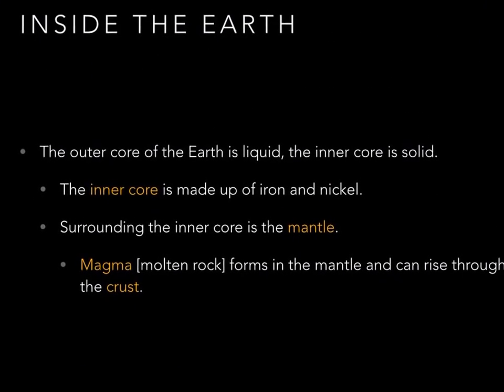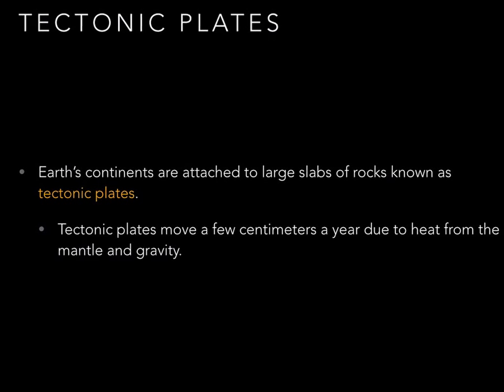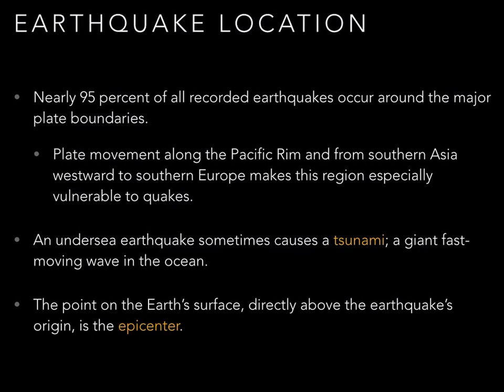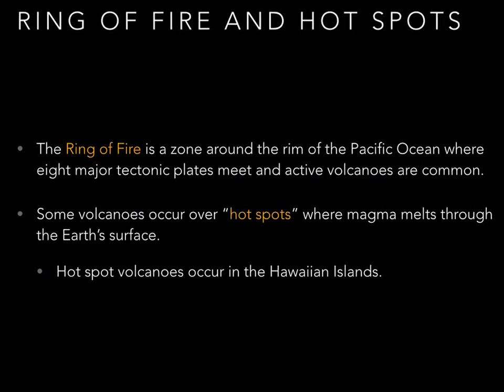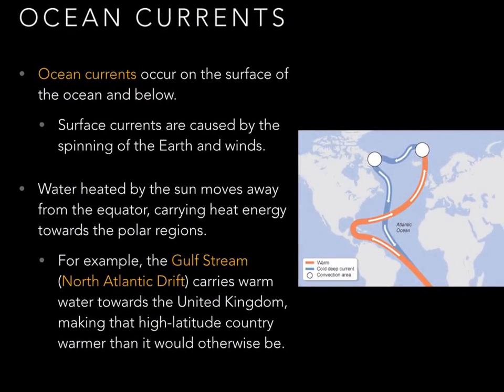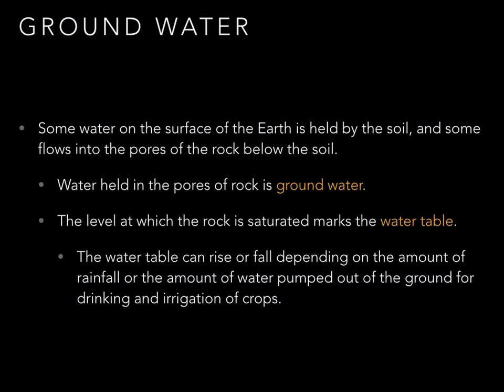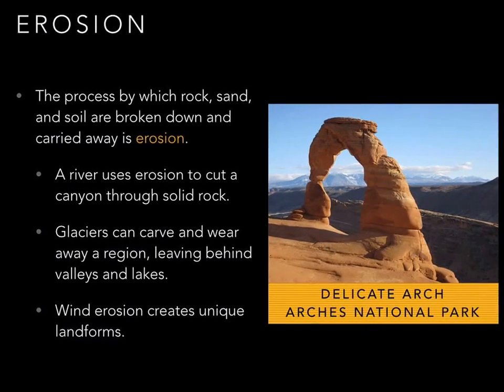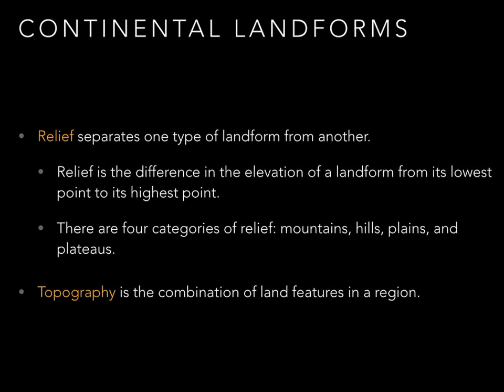03 | Basics of Geography | Interior and Surface